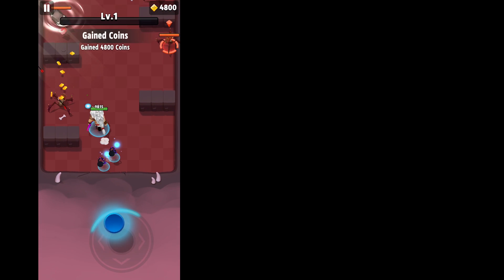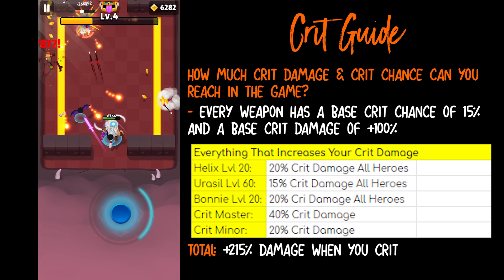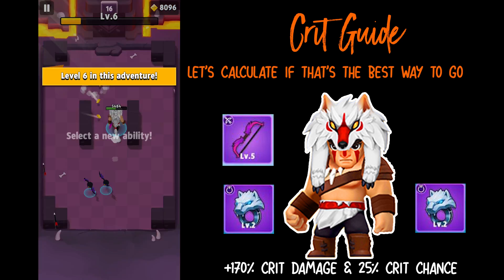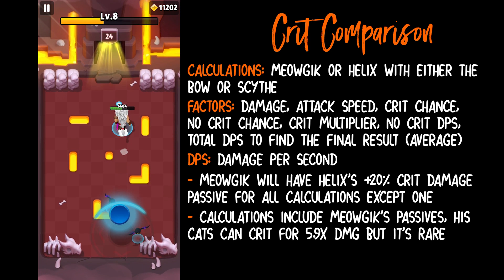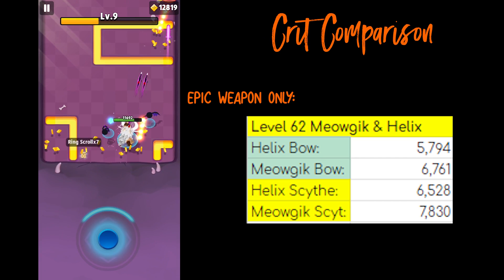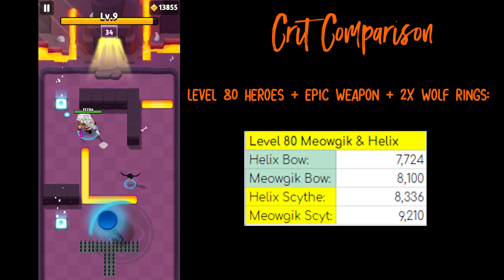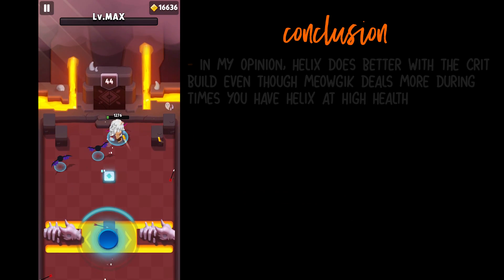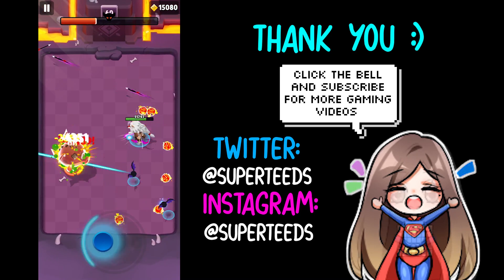ARCHERO: Crit Guide | Crit Bow Build Comparisons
Today, we're having a look at Crit and the Crit Build.
I would appreciate if you'd like the video too :)